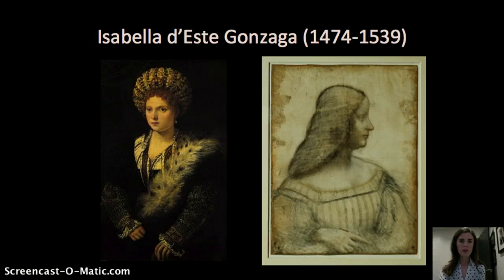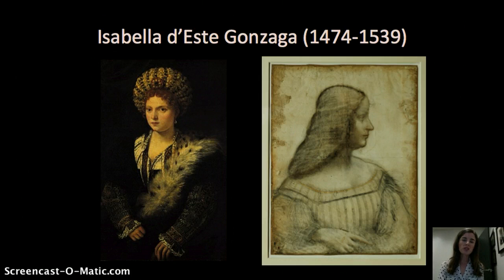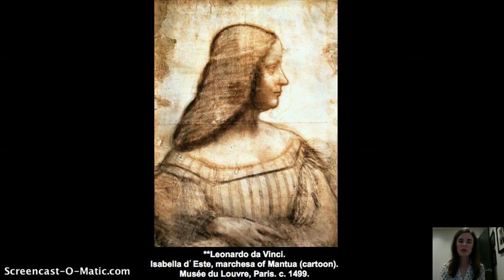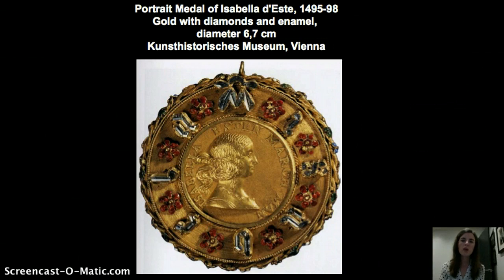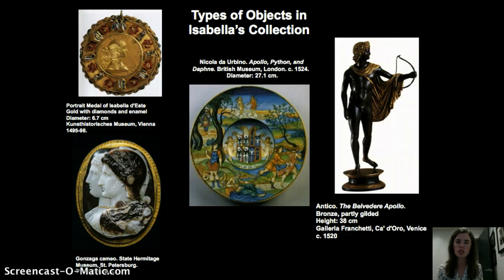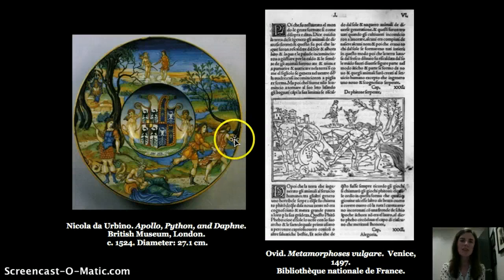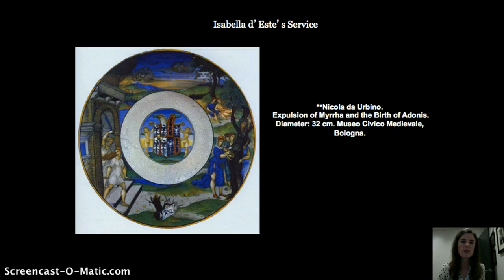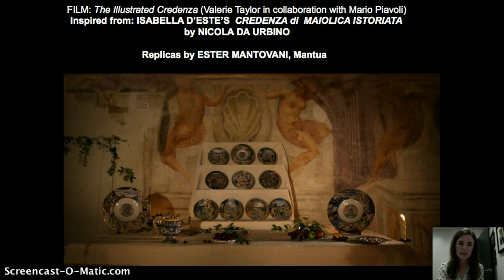Early Renaissance Courts: Isabella d'Este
Overview of Isabella d'Este: 0:01 - 1:32
Leonardo da Vinci. Portrait of Isabella d'Este (cartoon): 1:33 - 3:12
Portrait Medal of Isabella d'Este: 3:13 - 4:02
Isabella d'Este Studiolo and Grotta: 4:03 - 5:10
Nicola da Urbino. Maiolica dishes for Isabella d'Este (Apollo and Daphne; Myrrha and Adonis): 5:11 - 8:31

Gardner’s Art Through the Ages (Complete)
Gardner’s Art Through the Ages, Book D (Renaissance, Baroque)

Researching an art historical topic or period? Here are some book ideas